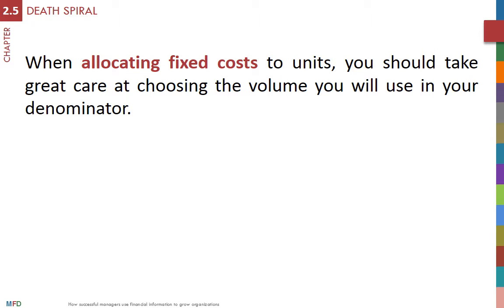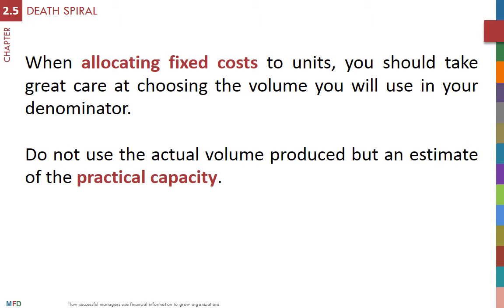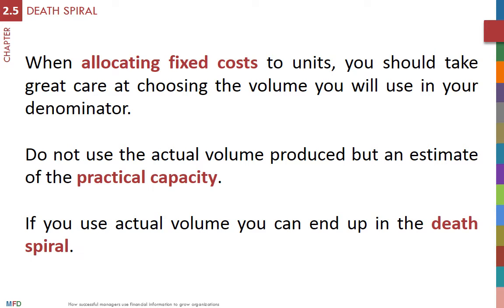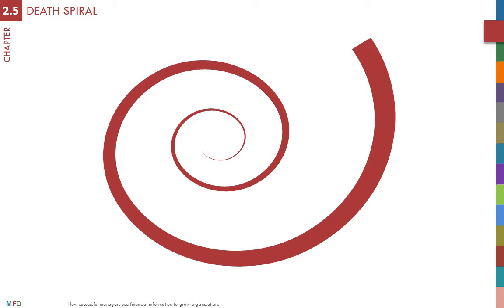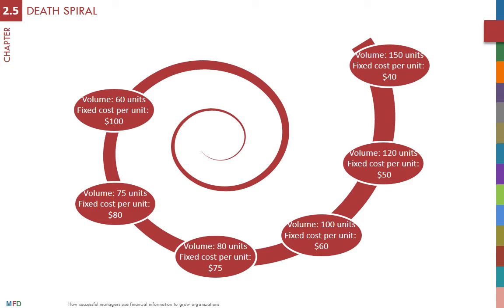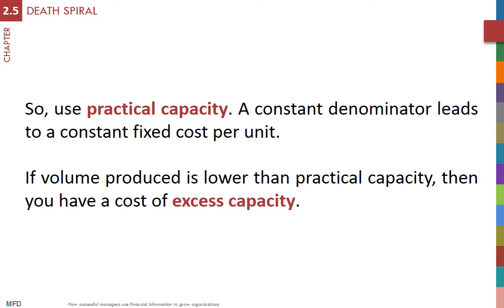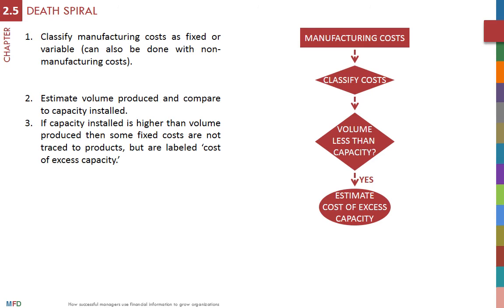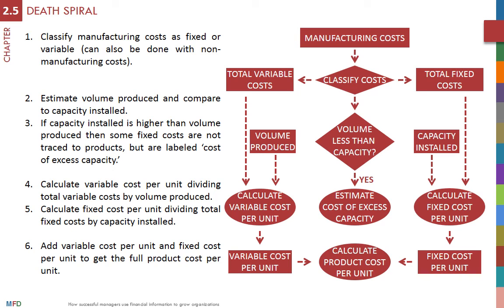Concept 2.5: Death spiral